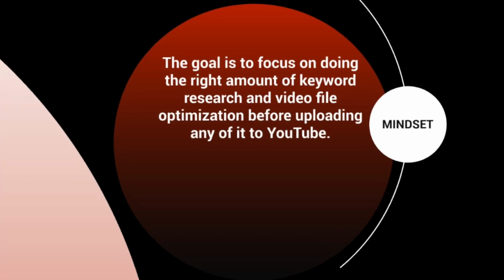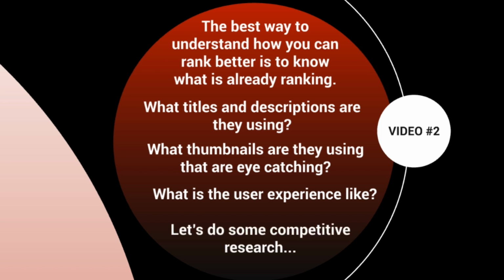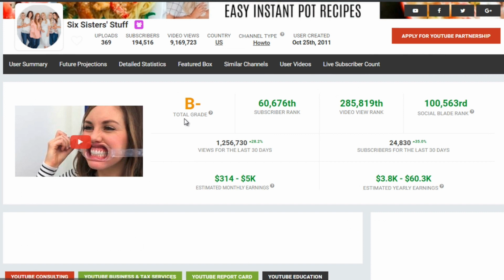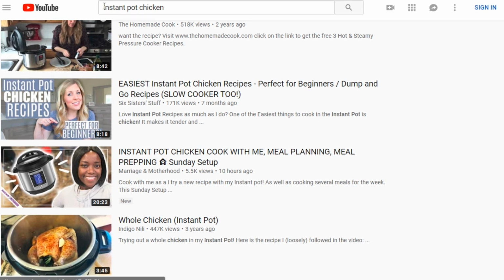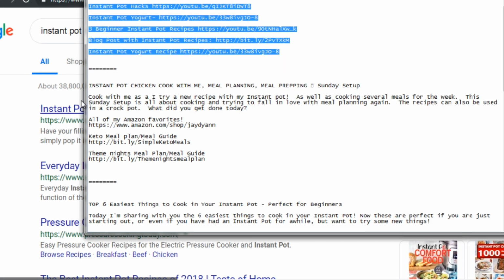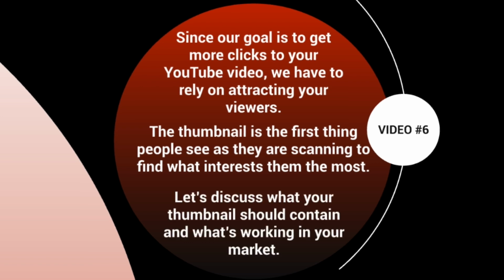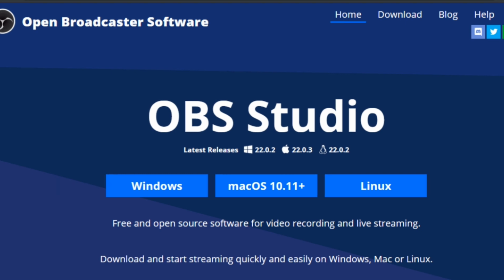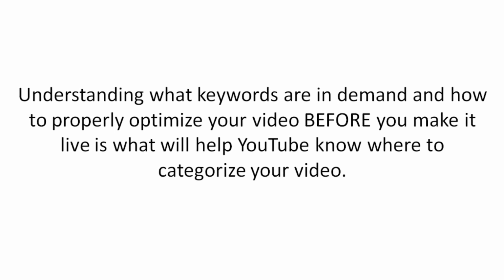"Master YouTube SEO V2: Boost Your Video Visibility with Advanced Optimization Strategies!"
Welcome to the ultimate guide on mastering YouTube SEO V2! In this video, we will dive deep into advanced optimization strategies that will skyrocket your video visibility on YouTube.

With the ever-evolving YouTube algorithm, it's crucial to stay ahead of the game and optimize your videos effectively. We'll walk you through the entire process, starting from comprehensive keyword research to implementing the right YouTube tags, and crafting a captivating video title.

But that's not all! We'll also explore the art of writing compelling video descriptions that not only engage viewers but also boost your search rankings. Learn the secrets of creating attention-grabbing YouTube thumbnails that entice users to click on your video.

Understanding the importance of video metadata is vital for your channel's growth. We'll share insider tips on optimizing your video metadata, including tags, categories, and captions. Additionally, we'll delve into leveraging YouTube analytics to gain insights into viewer behavior and make data-driven decisions for optimal performance.

No YouTube SEO strategy is complete without effective video promotion. We'll unveil powerful promotion techniques that will attract a wider audience and increase your video's reach.

By the end of this video, you'll have a comprehensive understanding of YouTube SEO V2 and the tools and techniques required to boost your video visibility, attract more viewers, and ultimately grow your YouTube channel.

Join us on this journey to become a YouTube SEO expert and take your videos to new heights!

Welcome to our online shopping experience, "Digital Dukaan"! Get ready to discover a world of great deals and fast delivery. Here's what you can expect:
∆ Online shopping 🛍️🛍️ link 🔗

दोस्तो आ गया है 2022 का सबसे धमाकेदार जबरदस्त और
भरोसेमंद प्लान है दोस्तो यकीन मानना ये हमारे लिए एक LIFE
CHANGING OPPORTUNITY है
दोस्तो TALLWIN LIFE के साथ हमे ये जबरदस्त मौका मिल रहा है
जो कि एक US बेस डिसेन्टरलाइज प्रोग्राम है जो कि पूरी तरह से
Transparent System है।
JOINING PACKAGE
दोस्तो TALLWIN LIFE का जॉइनिंग Ammount मात्र 305 अगर
INR में करीब 2400 ₹ से कर सकते हो
जैसे ही आप सिस्टम में जॉइन होते हो सिस्टम आपको OPAL रेंक
प्रोवाइड करवाता है
TALLWIN LIFE आपको 5 प्रकार की जबरदस्त इंकम प्राप्त करने
का बेहतरीन मौका देती है,
*Open your Free Trading and Investment Account in 3 easy steps*:
 1️⃣ Download Angel One app 📲
 2️⃣ Complete KYC 🪪
 3️⃣ Start your Investment Journey 💰📈

Remember to choose the most relevant tags for your video content and target audience.